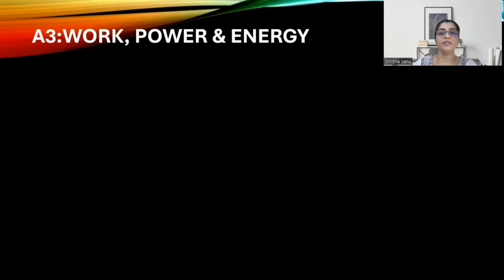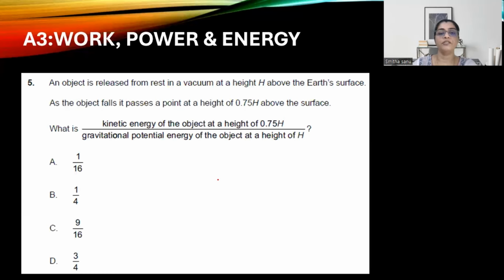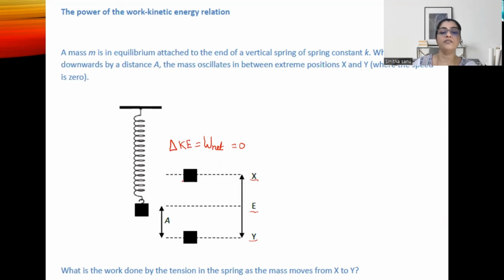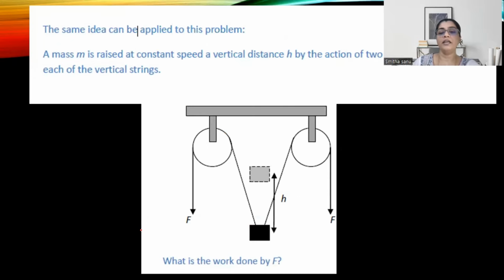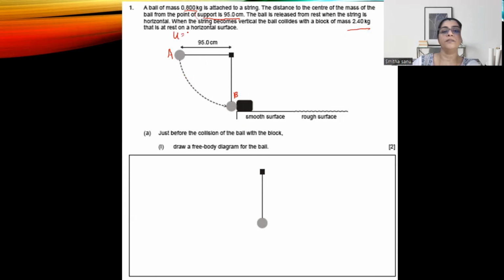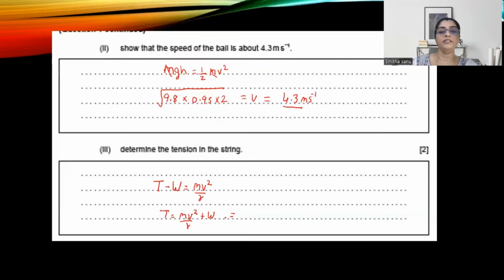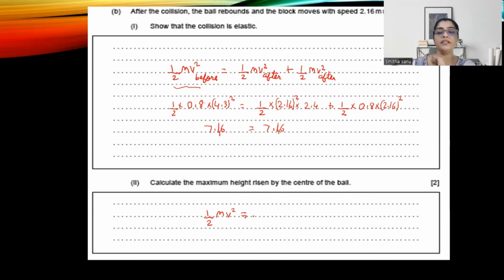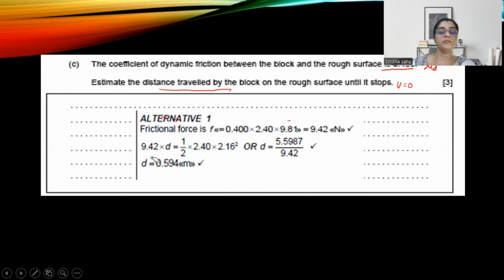Work energy theorem, Conservation of energy and its application, IB Physics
Work energy theorem and its application
Conservation of energy and its application